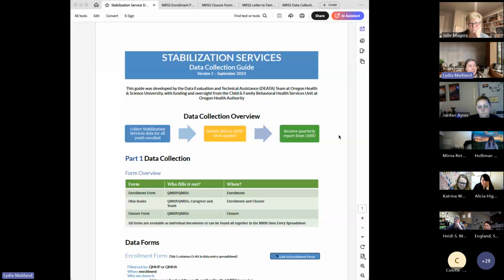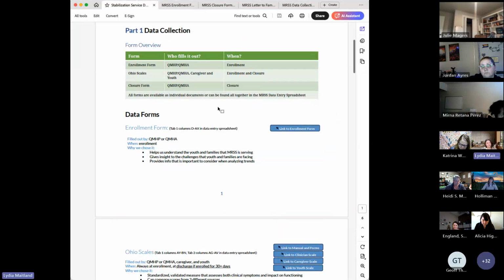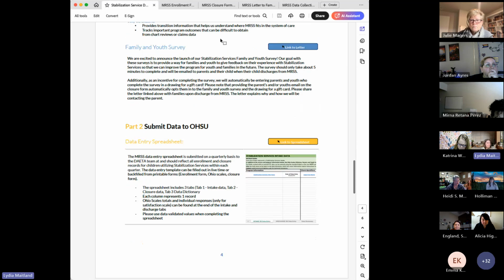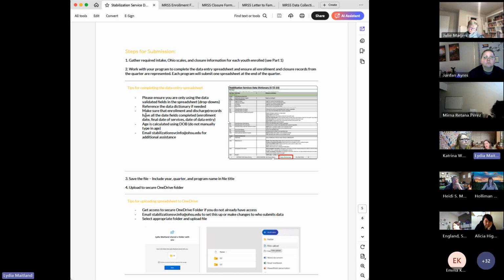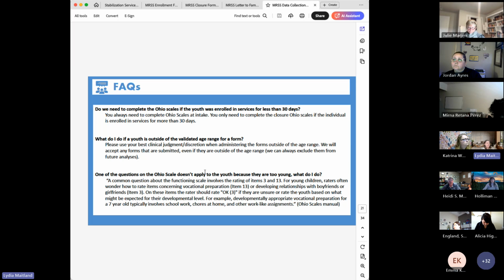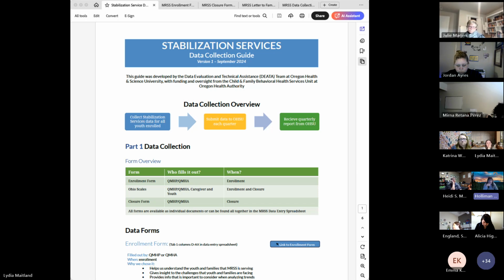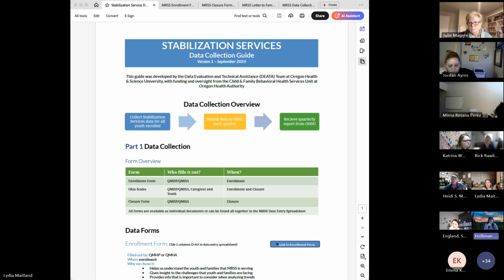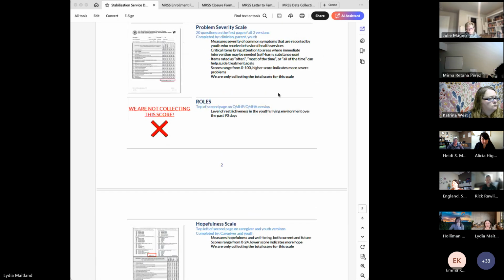Mobile Crisis Intervention & Stabilization Services: Learning Collaborative MRSS/Youth Focus–3/10/25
Oregon Health Authority - Public Health